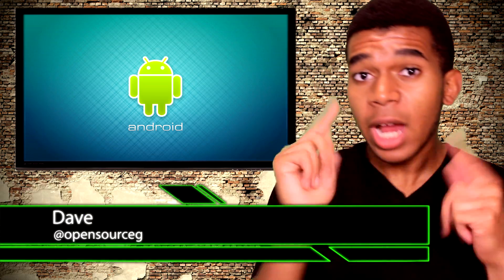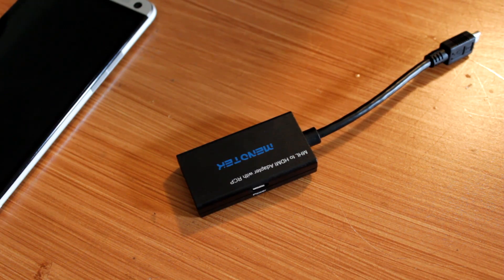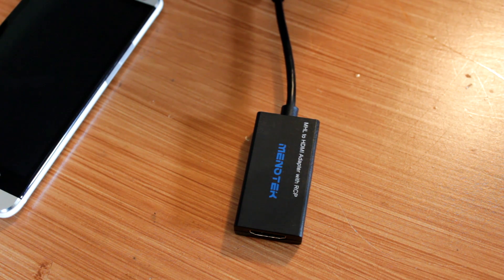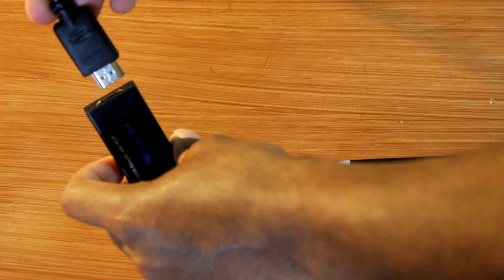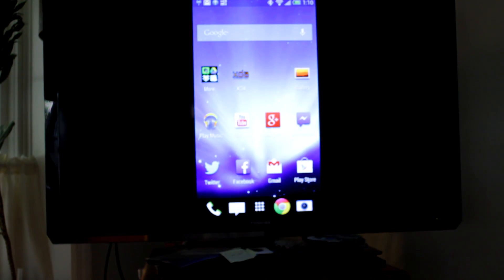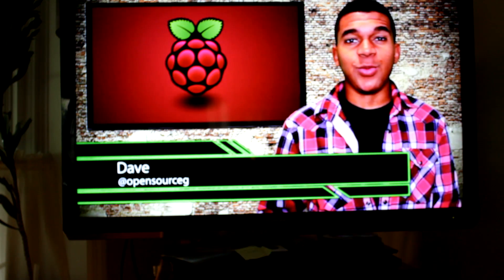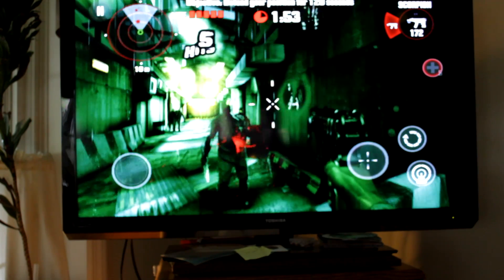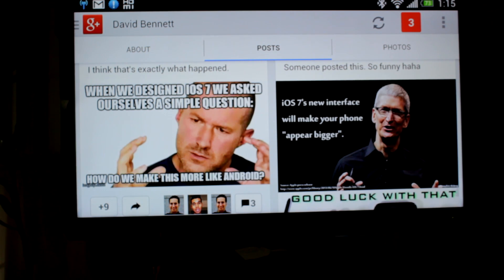Android HDMI Out [Share your Phone's Display with HDTV]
What up peeps?! So believe it or not (not Ripley's) a lot of people don't even know about the HDMI out feature on their phones. Well this video covers it all.

Here's the MHL adapter I use for my HTC One